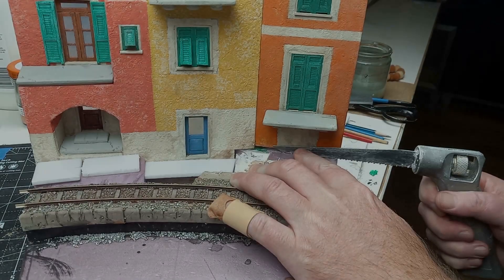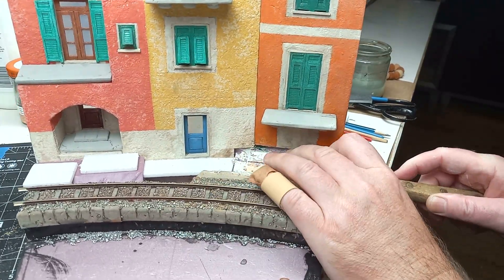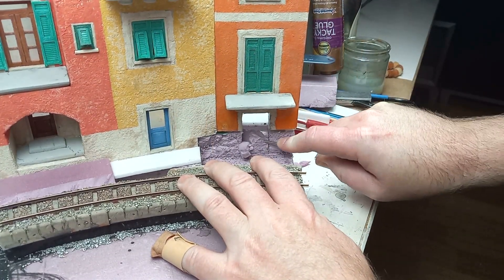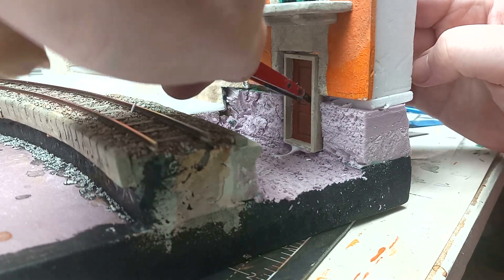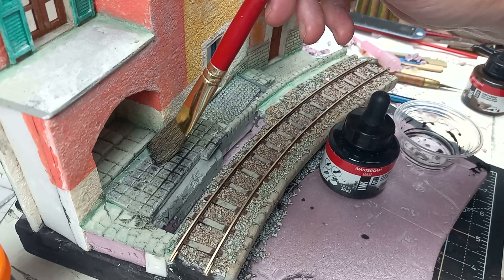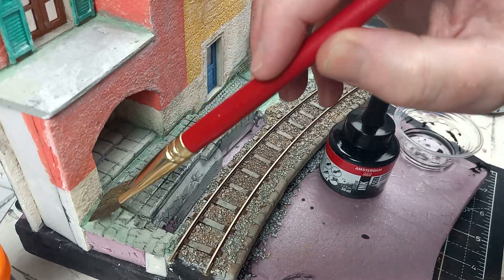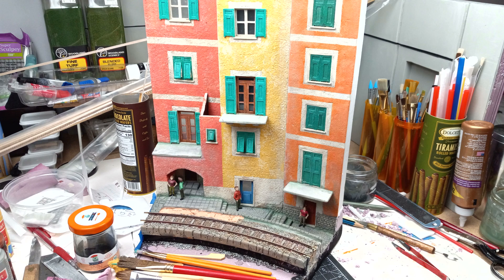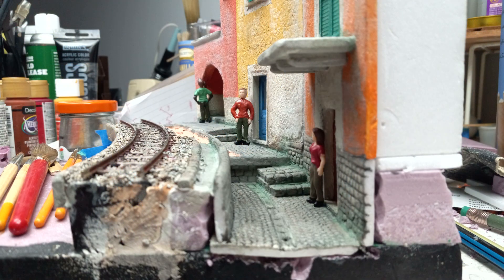111: italian coastal town railway tile - hardsurfaces at 1:50/1:48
Howz'it, I'm Kev
I'm making a 9"x9" railway tile inspired by a group of buildings in the small coastal town of Riomaggiore, Italy. In this episode I'm adding retaining walls and paving, as well as installing a new entry door under the right hand balcony

All my railway tiles so far have been at 1:50 scale with 16.5mm track (representing approx. 800mm (30") narrow gauge - pretty close to On30). But I've been watching a few videos of layouts at larger scales & I can see the benefit of modeling in those scales. So I'm also trying out 1:35 & 1:25 while making a 1:50 facade for the layout.

RESULT: I really like the view from the right, as the paving rises up.

VIDEO RECOMMENDATION: The Samy - Modellbau makes some very good small scale building dioramas. This time, the make an entire town, in one of the smallest scales so far - 1:700!

Kev.

Check out the PLAYLISTS for all my projects.
Closed captioning is available for this video (usually proofread some days after posting).